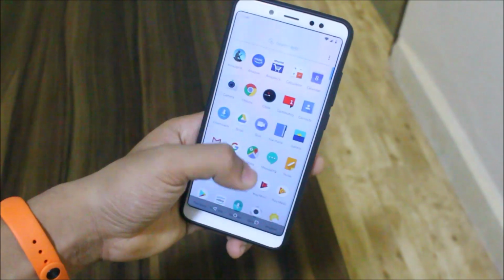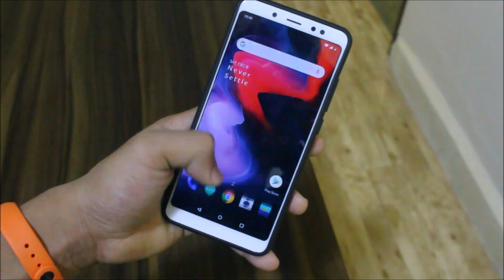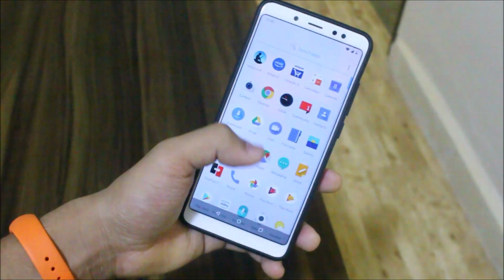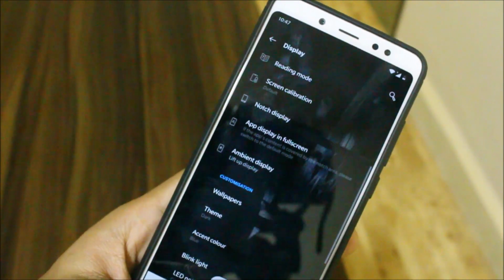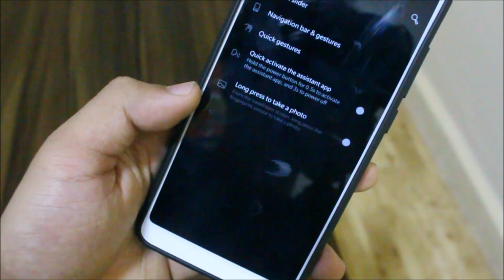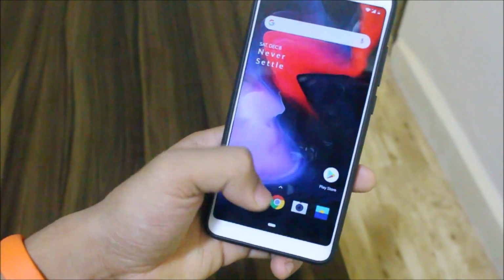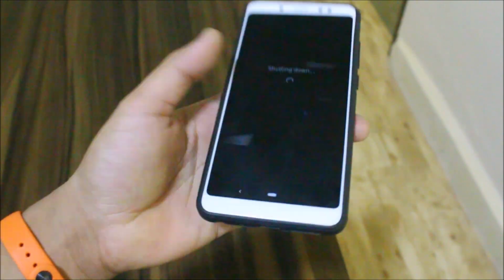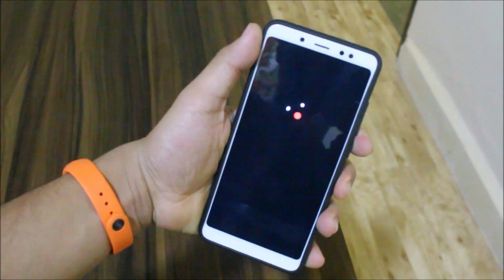Install Oxygen OS 9.0.2 Pie On Redmi Note 5 Pro! [OnePlus 6 Port]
In this video, we're going to take a look at the Oxygen OS 9.0.2 based on Android 9.0 Pie ported from the OnePlus 6 for our Redmi Note 5 Pro.

Status - Stable - Suitable for daily usage,

Features -
Android 9.0 Pie
1 November 2018 Security Patch
OnePlus 6 Wallpapers
OnePlus Feed
Fullscreen App Display
OnePlus Dark Theme
Adaptive Battery
Gaming Mode
Parallel Apps
App Locker
Schedule Power On/Off
Pocket Mode
VoLTE